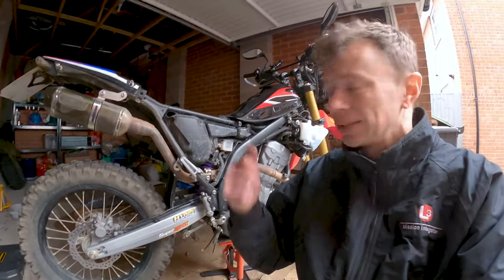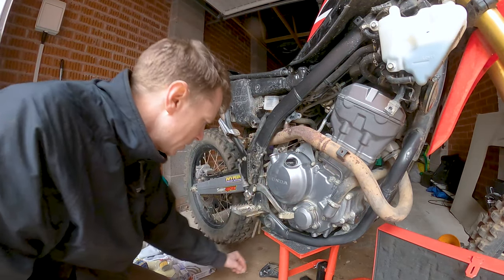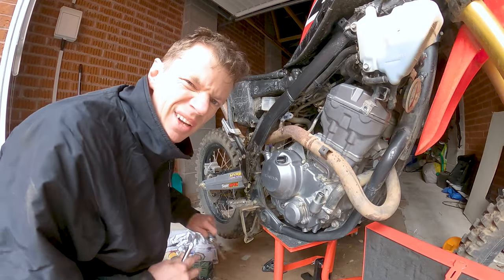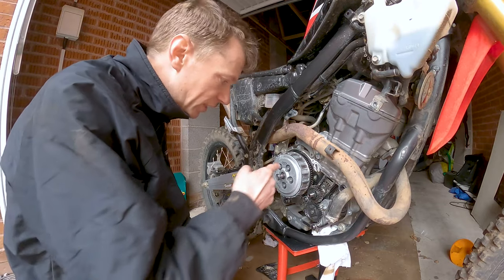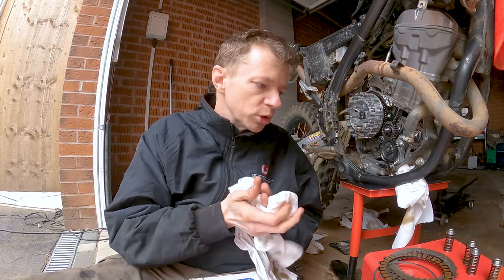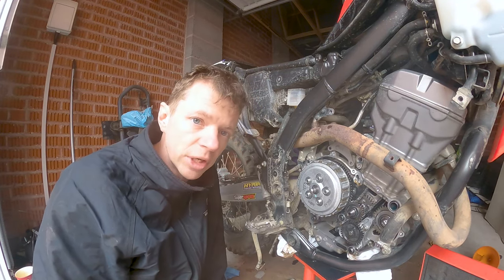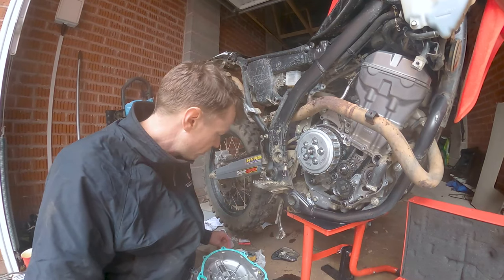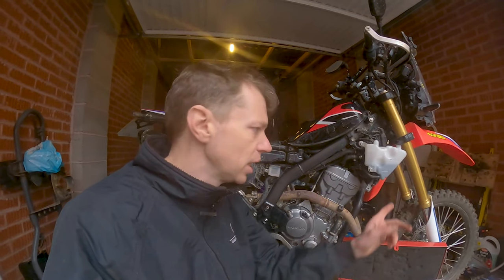How to Upgrade the Honda CRF 250 Rally Clutch (And Remove Judder Spring)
The Honda CRF 250 Rally clutch mod is a common one. The CRF 250 rally and CRF250L clutch is renowned for failing, even Jamie's 2020 CRF250l clutch burned out after only 800 miles on a week long trip on the trans euro trail. The clutch on this CRF 250 Rally is the original, so im going to swap it out and remove the judder spring. The Judder spring is ultimately a small ring that helps a part of the clutch spin a little easier, allowing the clutch to slip a little easier. OK if you're a noob getting used to the bike, but not cool if you actually want to use it on trails. Ive swapped the clutch out for a CBR300 pack, which fits perfectly and adds that extra bite when needed. I also replaced the springs whilst im there with heavy duty replacements.

All the links to the kit I used are HERE (£135 total at time of purchase).

EBC Clutch plates (Ck1313)
EBC HD Clutch Springs (CSK188)

Honda Service Kit
Motul Engine Oil
Honda engine cover gasket (11394-KYJ-900)

Chapters:

00:00 - Intro
01:11 Oil drain and coolant drain
02:14 Tools required
02:47 Rear brake removal
04:44 Clutch cable removal
05:06 Coolant pipe removal
05:30 Engine case removal
07:23 Revealing the clutch
08:20 Removing the clutch
09:48 Judder spring explanation
12:55 Steel disc inspection
13:55 Engine drive explanation
15:39 Clutch disc arrangment
16:00 Clutch rebuild
16:37 Pressure plate springs
18:14 Engine case inspect and refit
20:22 Oil filter replacment
21:31 Airfilter replacment
22:07 Thank you

Our Kit

HyperPro Front fork spring
HyperPro Rear Spring
Renthal Handlebars
Renthal 13T sprocket
Michelin Trackers
J-Tech Tail Tidy

CRF250 Rally Specific

Rally Crash Bars

CRF250 L Specific

DID Stickers
Wheel Stickers

Marc's Riding Kit

Winter Jacket (Rayven Tuscon)
Bell MX-9 ADV MIPS (White)
Acerbis Hydration Pack
Alpinestars Bionic Pro V2 body armour
Leatt Dual Axis Knee Guards

Jamie’s Riding Kit

Bell MX-9 ADV MIPS Blue/White
Leatt 3DF Airfit Lite Body Armour

Filming Equipment

DJI Mavic Mini 1
OSMO Pocket
GoPro Hero 9 (Go to Gopro.com)